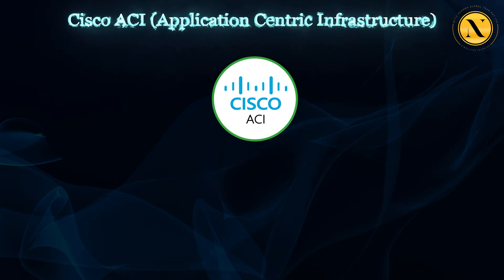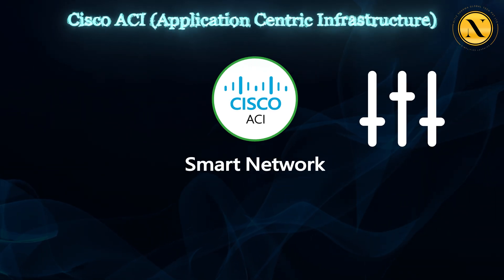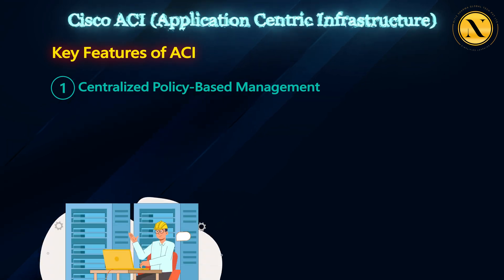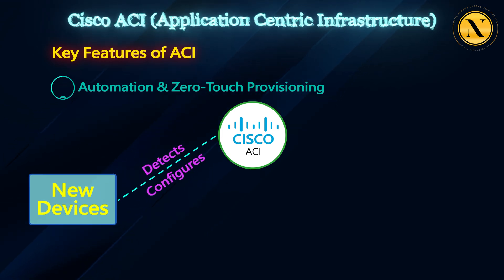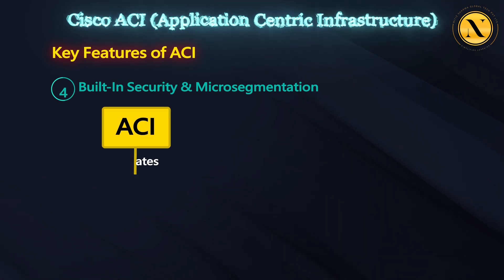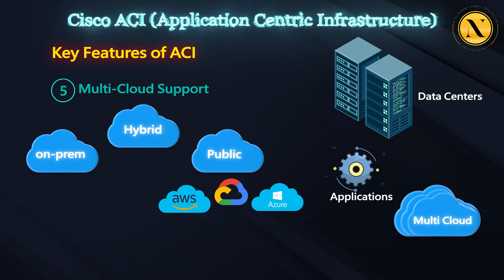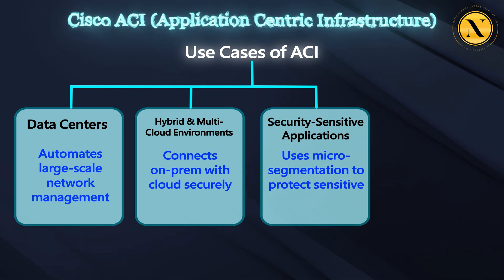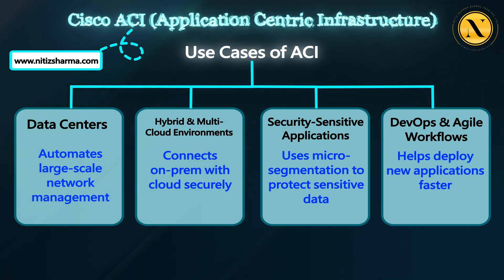Cisco ACI | The Future of Data Center Networking | Cisco ACI Training | Nitiz Sharma Global Tech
Is your Data Center Network built for Automation, Security, and Scalability?

Cisco's Application Centric Infrastructure (ACI) is a enabling a smart, policy-driven Network that adapts to your application needs in real time!

🔹 What You'll Learn in This Video:

✅ What is Cisco ACI? – A software-defined Networking (SDN) solution for Data Centers.
✅ How it simplifies Network management through policy-based automation.
✅ Zero-Touch Provisioning – Automate device discovery and configuration.
✅ Built-in Security with Micro-Segmentation – Isolate applications and prevent unauthorized access.
✅ Seamless Multi-Cloud Support – Manage hybrid, private, and public clouds effortlessly.

💡 Whether you're securing a hybrid cloud environment or managing a large-scale Data Center, Cisco ACI is your key to efficient, automated, and secure Networking!